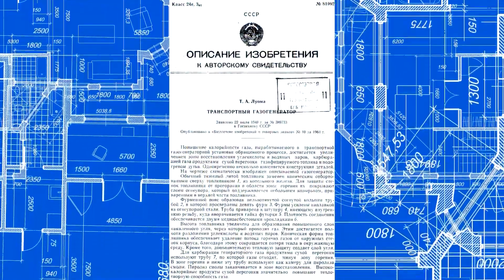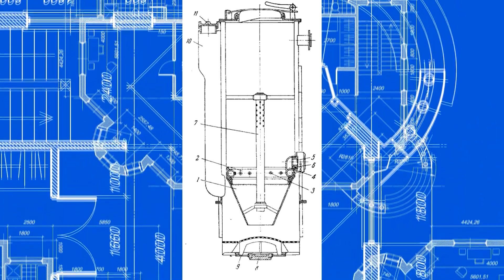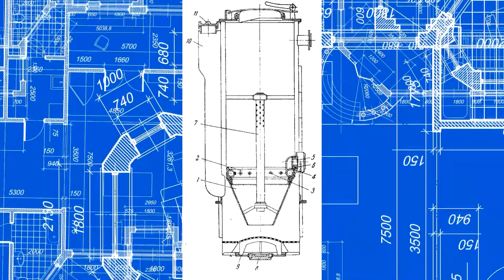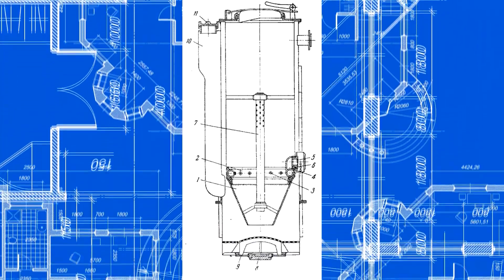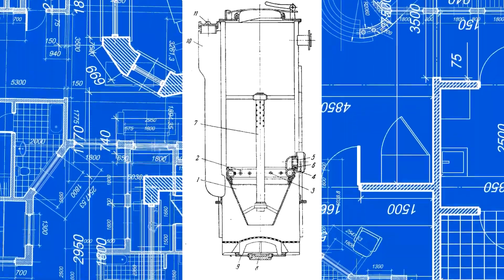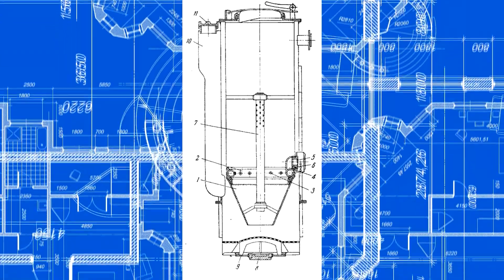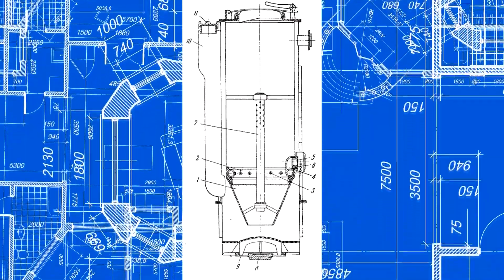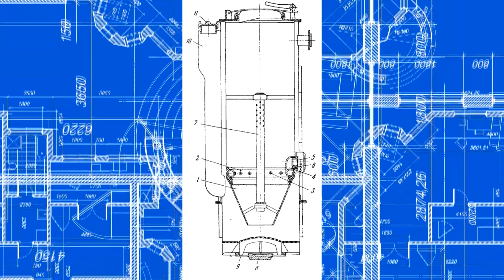Increasing gas caloric value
Increasing gas caloric value: moving the pyrolysis gas out of the oxidation zone in T. Luoma’s downdraft gasifier.

In this downdraft transport gasifier, comrade T. Luoma managed to overcome several problems at once and filed a patent for it on July 22, 1948. In it, he preheated the air with an additional air jacket around the gasifier, removed the Imbert hourglass, increased the height of the gasification chamber, and providently covered it with lining.

Gengaz.net
Gazogen.ru
tariff.gazogen.ru